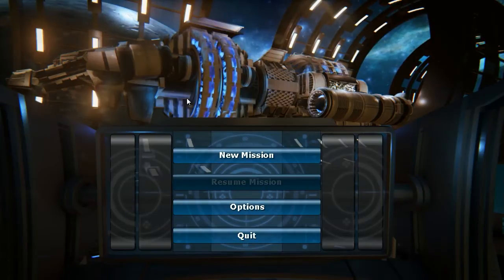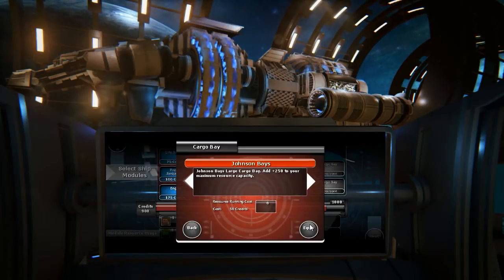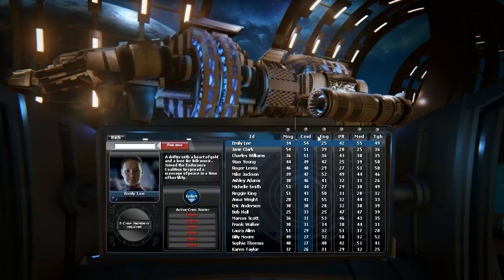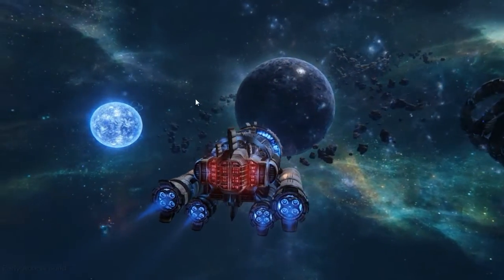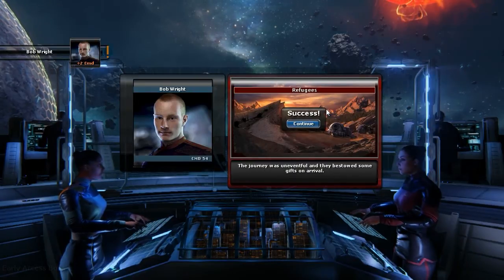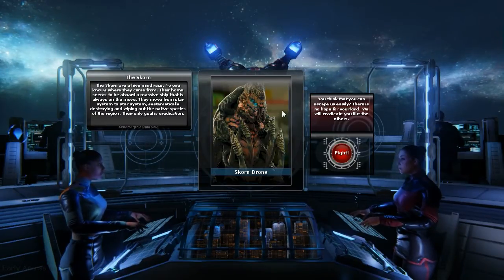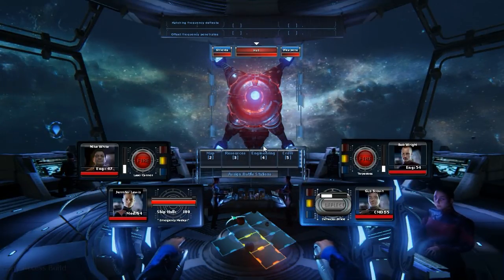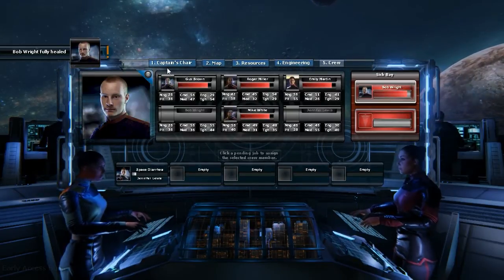Into the Stars First Look / Let's Play - Gameplay Part 1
If you enjoyed a like or comment would be very much appreciated.

We’ve been under attack for 10 years now. Every 6 months the Skorn arrive set on destroying our planet, and now few of us remain to defend what’s left. The massive Ark ships we’ve built in hopes of escaping them have all gone, save one. As the captain of our final vessel, the Ark 13, you must guide an inexperienced crew on a journey fraught with mystery and danger. The fate of the Endurance Coalition is uncertain and you could well be our last hope. How will you fare once you set out Into the Stars?

Into the Stars is an open-world Space Survival Simulation built in Unreal Engine 4 that features an original score from Jack Wall.

Take the role of Captain as you explore a massive star system in search of a new home for humanity. Outfit your ship, hand pick your crew and set off on a journey where you must scavenge resources, shelter civilians and outrun a hostile alien force in order to survive.

Key Features:
Complete Control: Take command of an inexperienced crew and guide them through a star system packed with mystery and danger.
Explore a Massive Star System: You have the freedom to set your course for salvation, but no approach is free of peril. Each of the 90 zones in this system present unique opportunities along with challenges, and only you can find the path to success.
Challenging volley-based Combat: A number of foes not open to discussion await you on this voyage. That's why your ship can be equipped with weapon systems that speak for the human race in a language everyone can understand. Choose your target points and battle stations wisely to survive numerous alien encounters.
Music by Jack Wall: Driven by an original score from the legendary composer behind the music for Mass Effect, Call of Duty and Lost Planet.
Replayability: Every decision a Captain makes and every randomly generated obstacle the crew encounters can affect the outcome of a mission, creating unique experiences that vary from journey to journey.